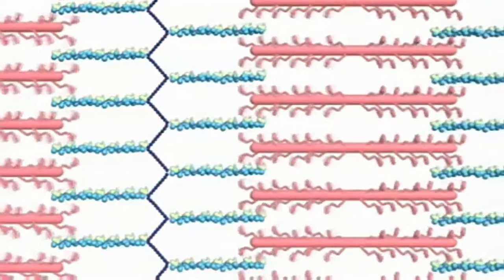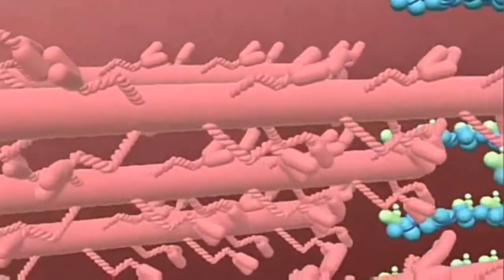Mekanisme gerak otot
Bagikan